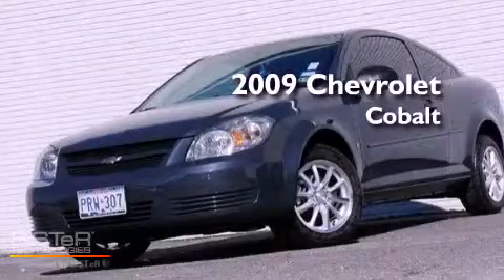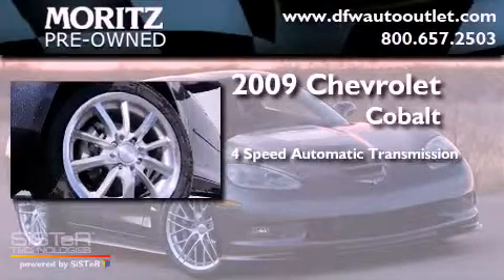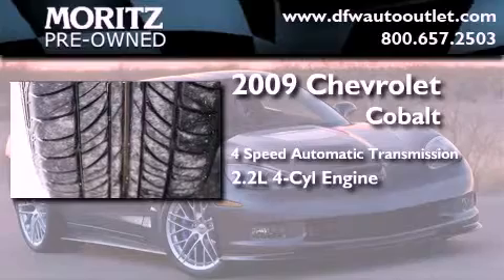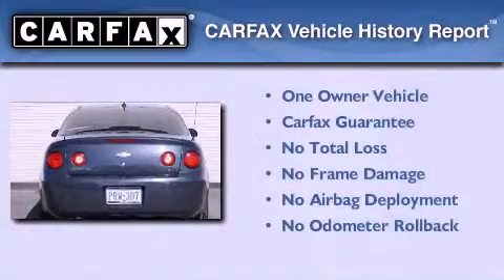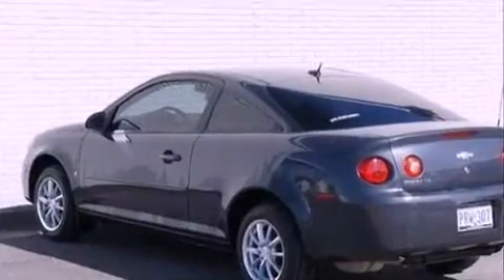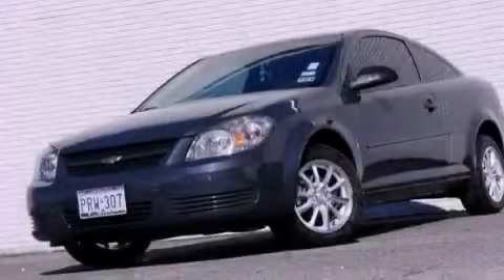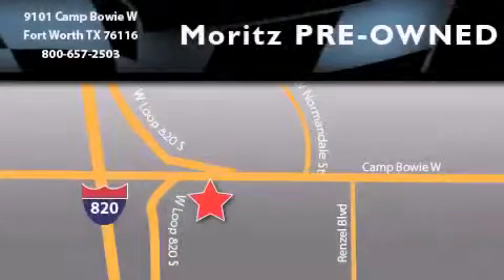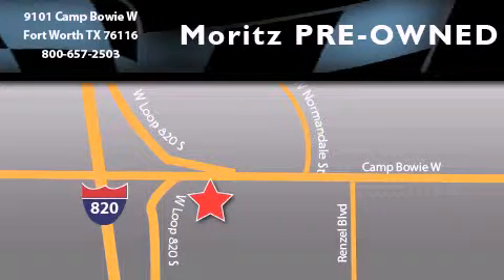2009 Chevrolet Cobalt Dallas TX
Year : 2009
 Make : Chevrolet
 Model : Cobalt
 Engine : Gas 4-Cyl 2.2L/134.3
 Trans . : Automatic
 Exterior : Slate Metallic
 Miles : 28,105

 2009 Chevrolet Cobalt Ft Worth TX